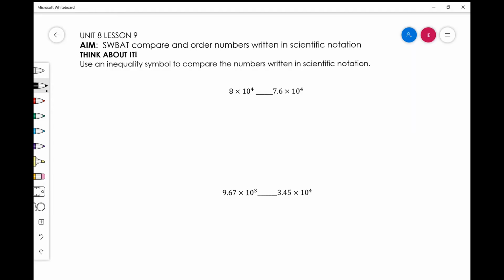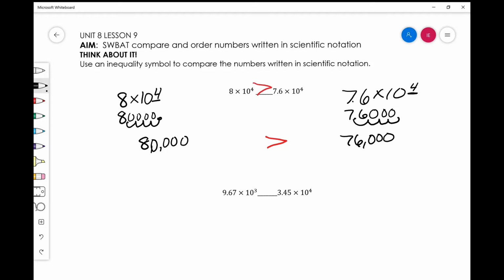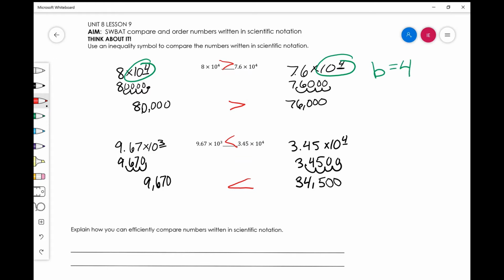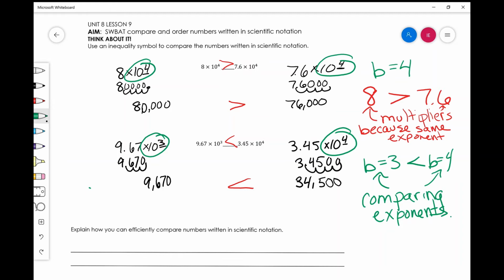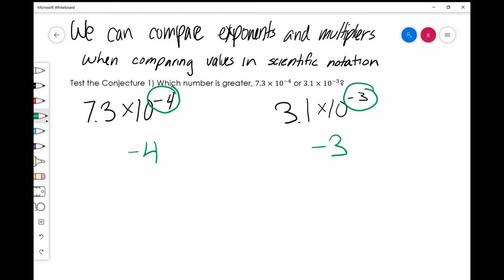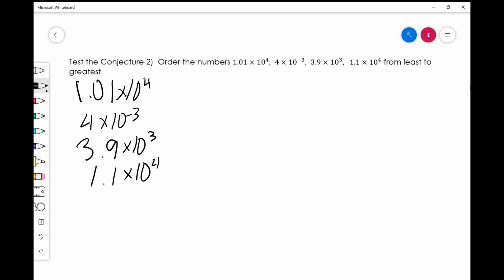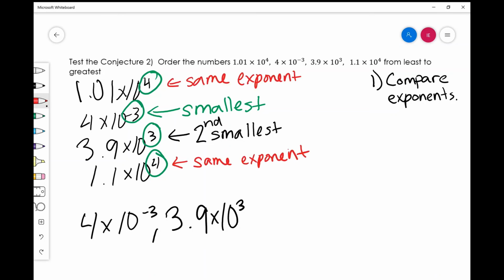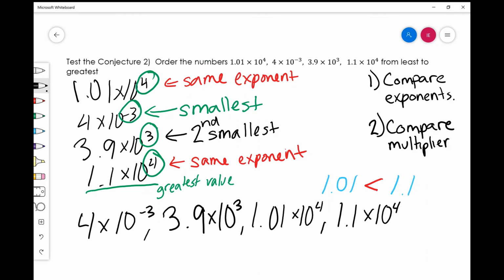8th Math Unit 8 Lesson 9 Week 2 Day 4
8th Grade Middle School Math: SWBAT Compare and order numbers in Scientific Notation